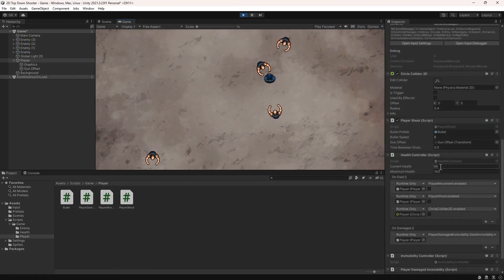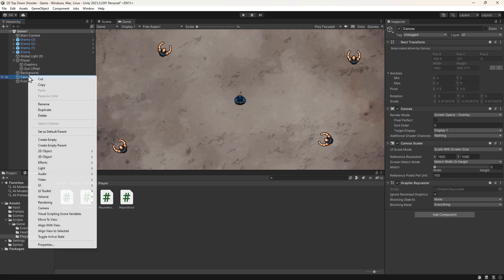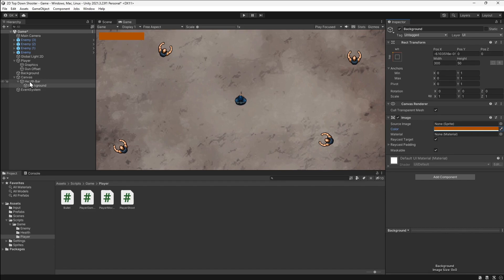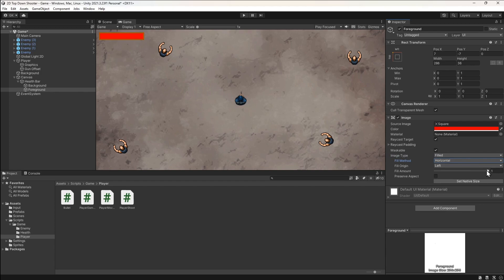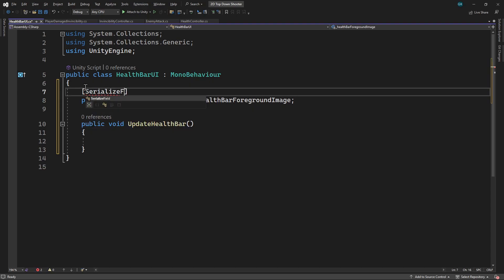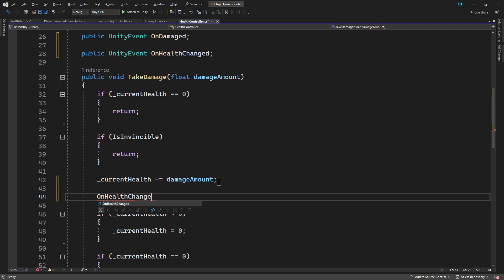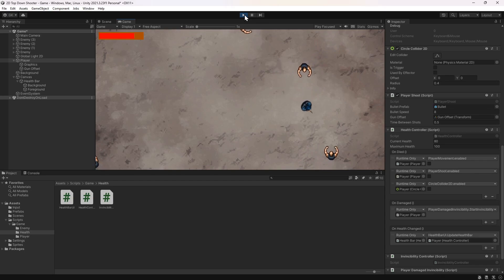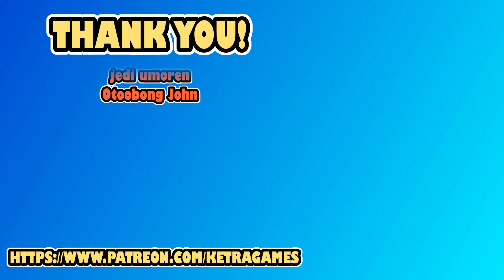How to Create a Health Bar (Unity Tutorial | 2D Top Down Shooter)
In this Unity tutorial we're going to look at to how to add a health bar to the UI, so that we can see how much damage we’ve taken.

This is the eleventh video in our series showing how to make a full top down 2D shooter game in Unity.

Introduction - 0:00
Adding the Health Bar to the Canvas - 0:37
Creating a Script to Synchronise the Health to the UI - 3:37
Summary - 7:02